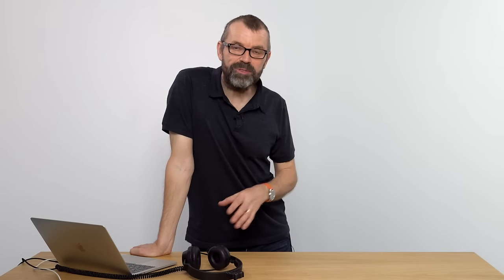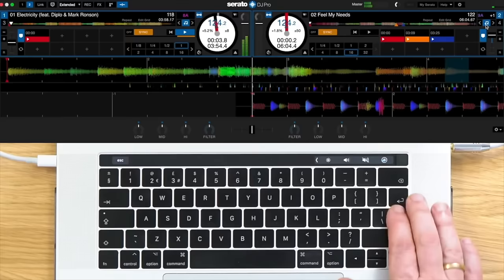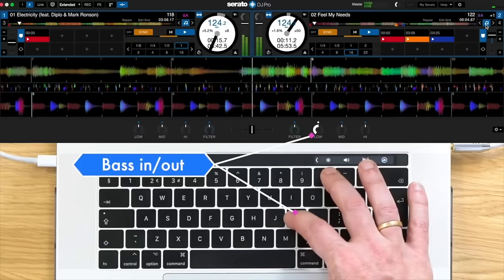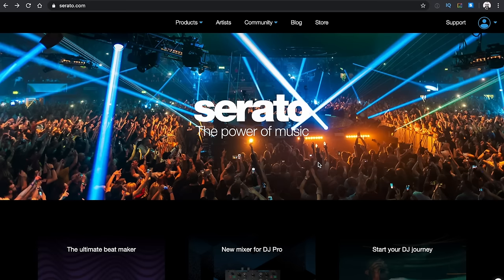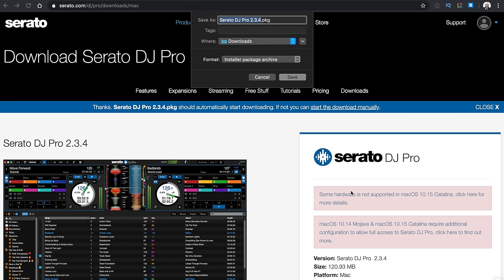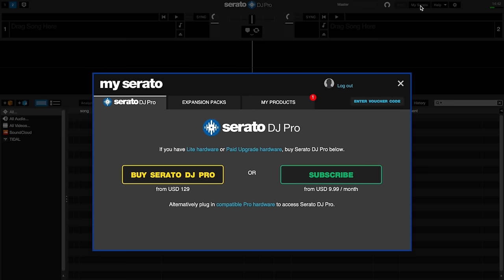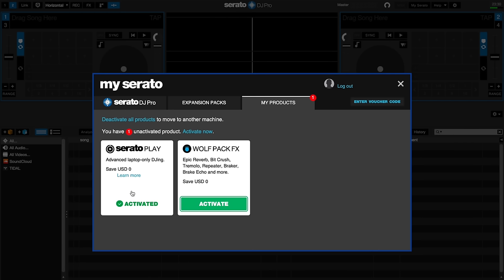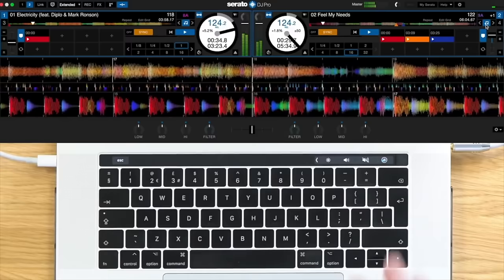How To Get Serato DJ Pro & Serato Play Free (For Laptop-Only DJing) (1 of 3)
For May (note: NOW CLOSED!), Serato is giving away Serato Play for free, which lets you DJ using just your laptop (no controller required). In this video, I'll show you a "hidden trick" so you can get Serato DJ Pro for free, too, for the ULTIMATE "laptop-only" DJ set-up... without spending a penny.

This is part one of a three-part video series on laptop-only DJing called "How To DJ With Just Your Laptop For Free With Serato DJ Pro & Serato DJ Play". The other parts are:

Part 2 - How To DJ With Just Your Laptop For Free With Serato DJ Pro & Serato Play
Part 3 - How To Laptop-Only DJ With Serato - A Full Laptop DJ Routine Explained

There's a full tutorial article on Digital DJ Tips too, going into more detail on all of the above.